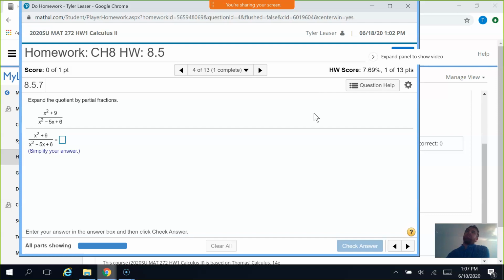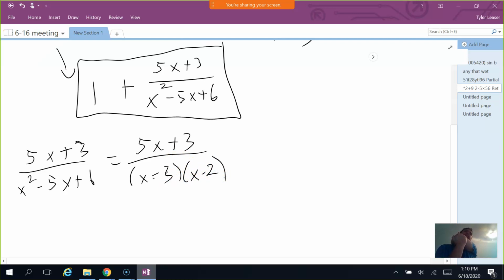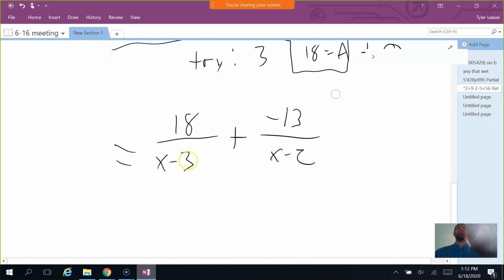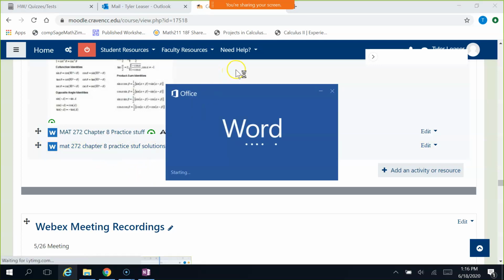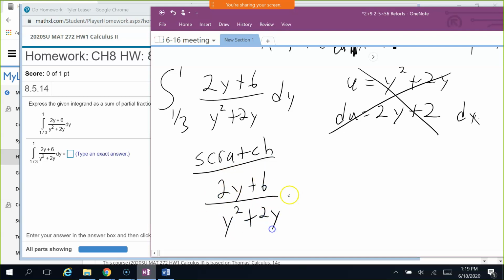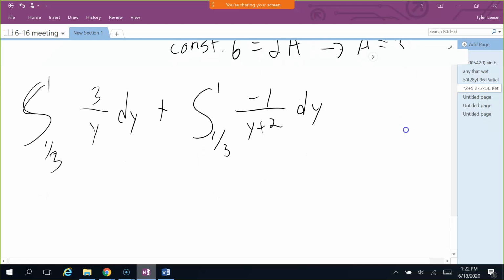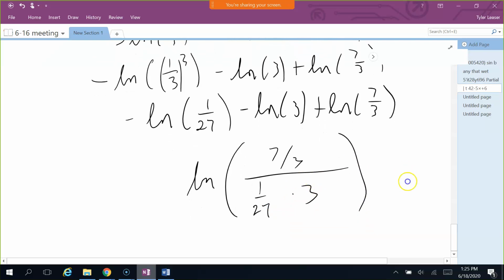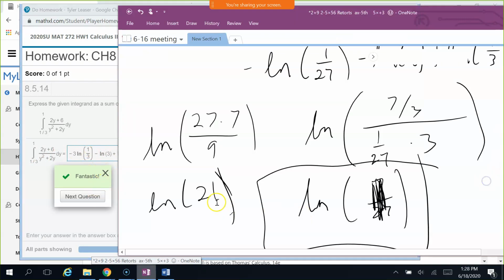mat 272 6/18 meeting